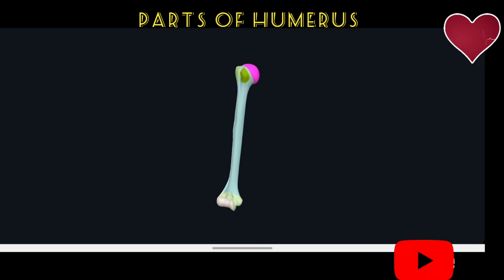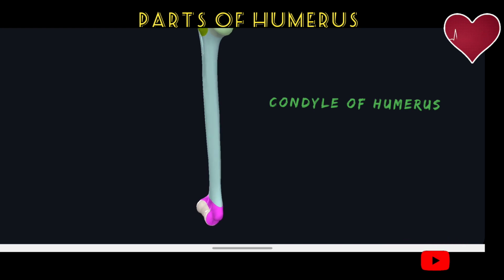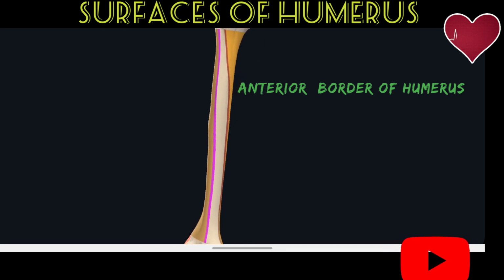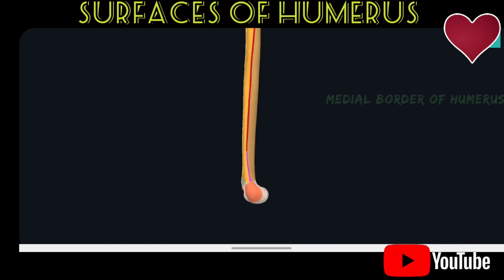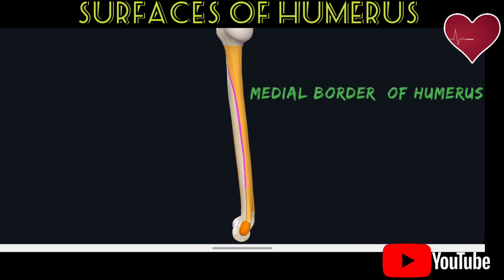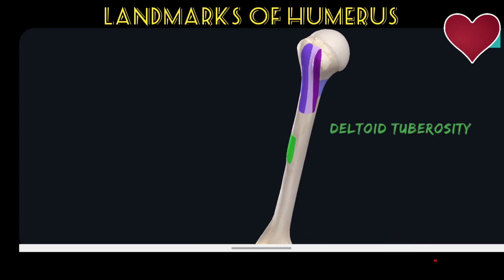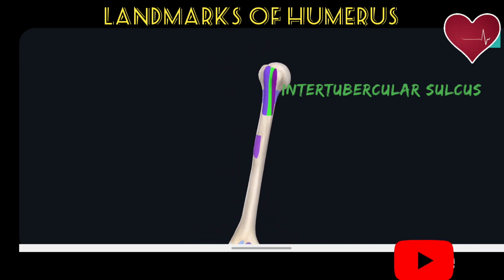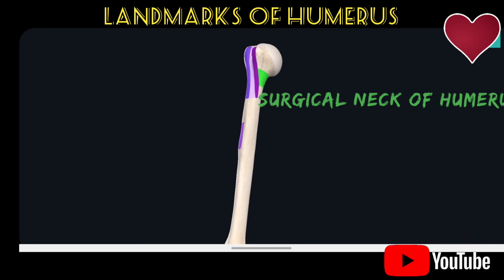ANATOMY OF HUMERUS BONE |EXPLANATIONS OF PARTS , SURFACES AND LANDMARKS OF HUMERUS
QUICK FACTS Location: Arm.

Bone Type: Long bone.

Key Features: Head, anatomical neck, greater and lesser tubercles, body, and condyle of humerus.

Articulates With: Scapula; radius; ulna.

Arterial Supply: Brachial artery; anterior circumflex humeral artery; deep brachial artery (Standring, 2016).

KEY FEATURES & ANATOMICAL RELATIONSHIPS

The humerus (humeral bone) is the single bone found in the arm and is the largest bone in the upper limb. It is classified as a long bone and includes the following bony features:
- Parts: head, anatomical neck, greater and lesser tubercles, body, and condyle.

- Surfaces: anterolateral, anteromedial and posterior surfaces, and anterior, medial and lateral borders.

- Landmarks: capitulum, trochlea, intertubercular sulcus, deltoid tuberosity, and olecranon and coronoid fossae.

More information regarding these and other bony features can be found in the Parts, Surfaces and Landmarks tabs for this bone.

The humerus is located: - proximal to the radius and ulna; - distal to the pectoral girdle.

It articulates with the: - scapula at the glenohumeral (shoulder) joint; - ulna at the humeroulnar joint, contributing to the
formation of the elbow joint; - radius at the humeroradial joint, also contributing to the formation of the elbow joint.

OSSIFICATION

Ossification of the humerus occurs at eight ossification centers, these are found in the:

- body, which appears in utero at week eight;

- head, which appears before birth or within the first six months after birth;

- greater tubercle, which appears within the first to second years;

- lesser tubercle, which appears within the fifth year;

- capitulum, which appears within the first year;

- trochlea; which appears within the ninth to tenth years;

- medial epicondyle, which appears within the fourth to sixth years;

- lateral epicondyle, which appears during the twelfth year.

The ossification centers for the head, greater tubercle and lesser tubercle have all united by the sixth year. This united structure fuses with the body during adolescence.

The ossification centers for the capitulum, trochlea and lateral epicondyle have all united by middle adolescence. This united structure fuses with the body during the fourteenth to sixteenth years, while the ossification center for the medial epicondyle fuses with the body during the twentieth year (Standring, 2016).

VARIATIONS

The intertubercular sulcus is often deeper, and more pronounced in males than females.

In some individuals:

- a supracondylar process may occasionally be present on the distal portion of the anteromedial surface of humerus and is formed by ossification of the variably present ligament of Struthers;

- a Supratrochlear foramen may occasionally be present immediately superior to the capitulum and trochlea (Tubbs, Shoja and Loukas, 2016).

SURFACE ANATOMY

The following bony features of the humerus are relevant to surface anatomy:

- The head may be felt during deep palpation of the axillary fossa.

- The greater tubercle may be located by deeply palpating through the deltoid muscle along the area located inferior to the acromion.
- The lesser tubercle may be located by deeply palpating through the deltoid muscle along the area located inferior to the coracoid process. - Both the medial and lateral epicondyles are subcutaneous and therefore easily palpable.

LIST OF CLINICAL CORRELATES

- Fracture of humerus - Dislocation of glenohumeral joint - Dislocation of elbow joint

REFERENCES

Standring, S. (2016) Gray's Anatomy: The Anatomical Basis of Clinical Practice. Gray's Anatomy Series 41st edn.: Elsevier Limited.

Tubbs, R. S., Shoja, M. M. and Loukas, M. (2016) Bergman's Comprehensive Encyclopedia of Human Anatomic Variation. Wiley.

                               DR.TABEEB MOHAMMED